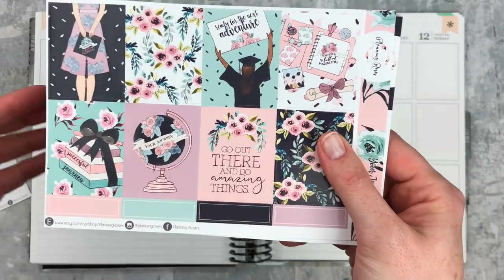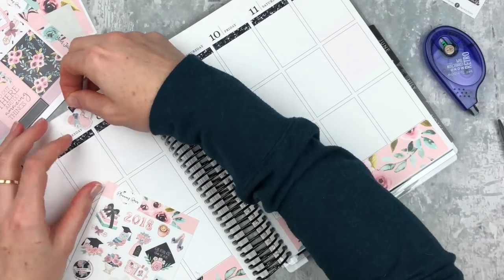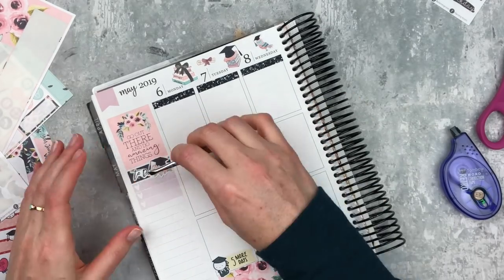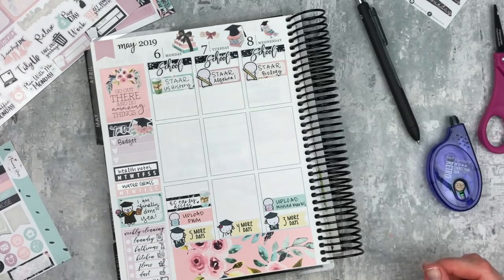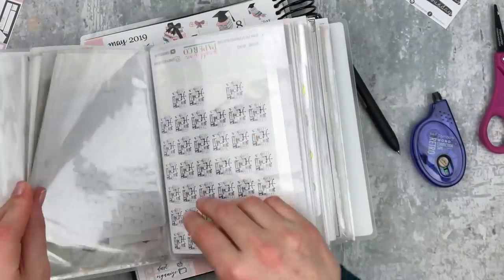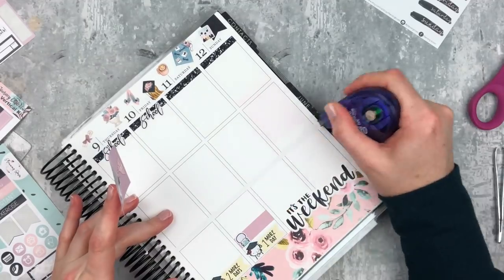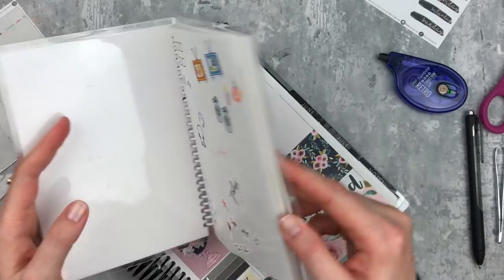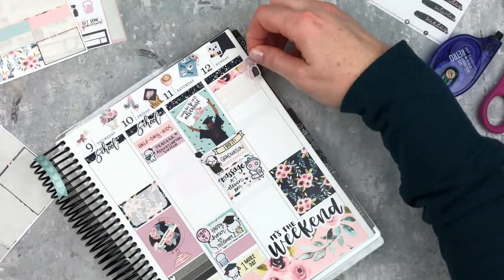GRADUATION PLAN WITH ME | ft. planning roses | erin condren vertical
on the go planner | folio & EC petite planners: travel, wellness, monthly, & journal
teacher planner | EC teacher planner